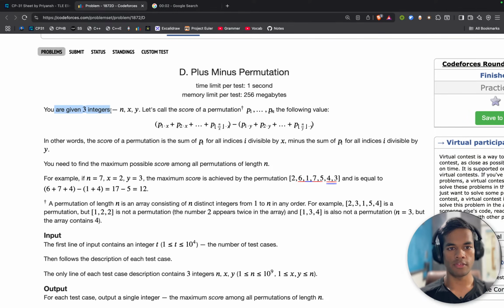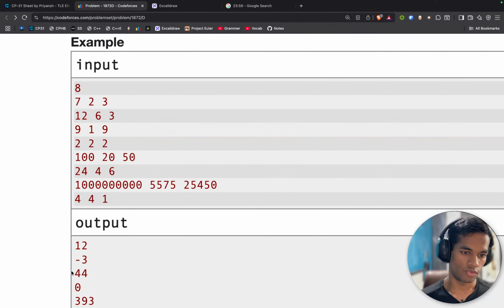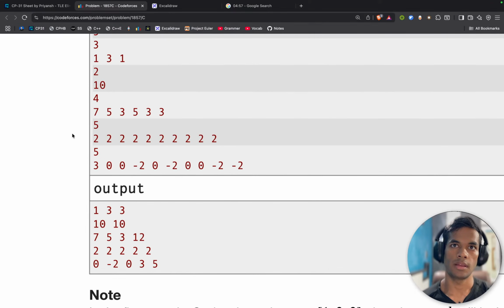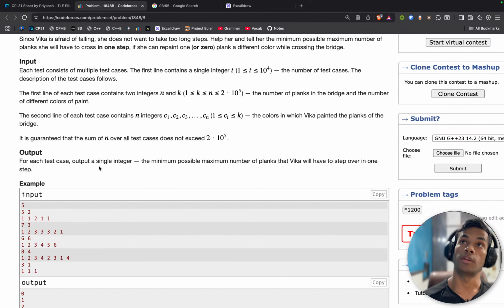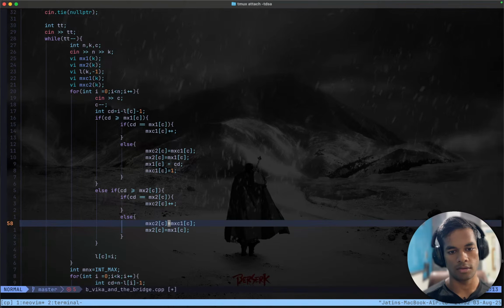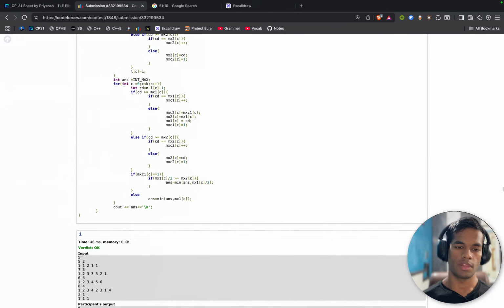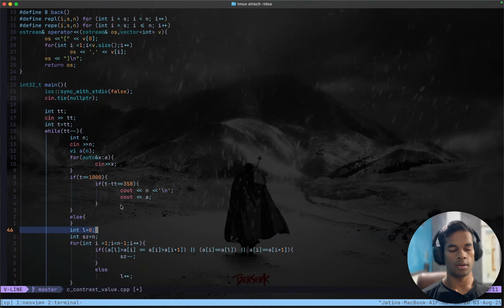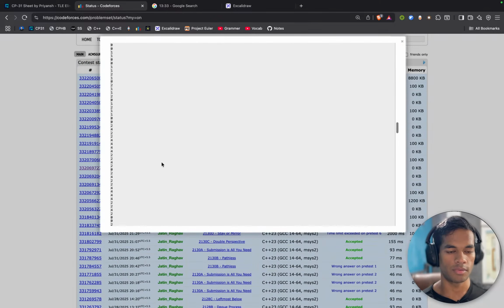Solving 1200 Rated Questions | Competitive Programming Reaching 2000 Rating | Part-36 | STREAM #142